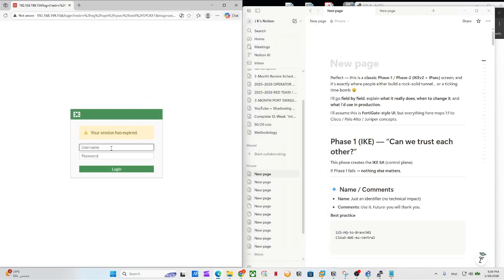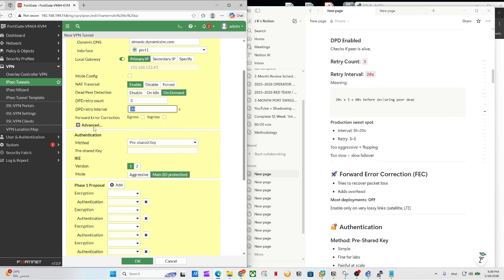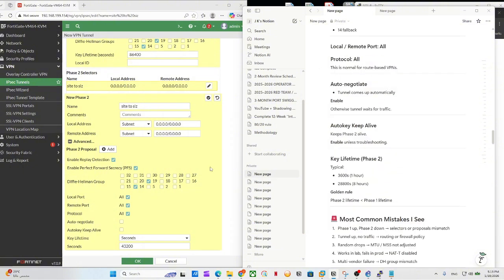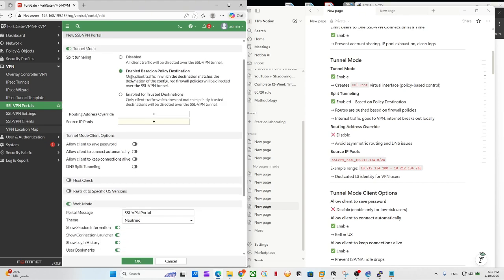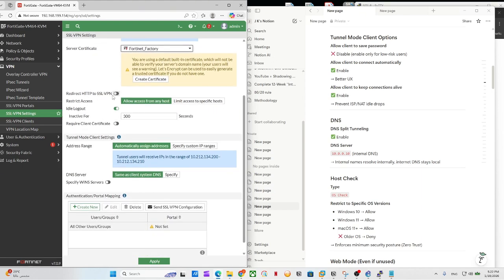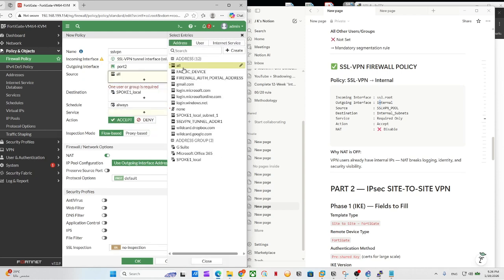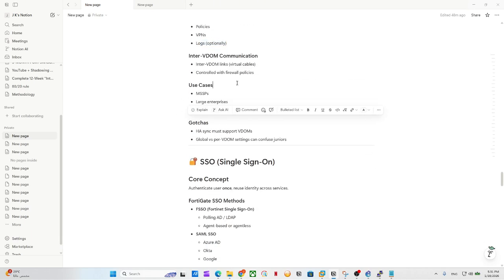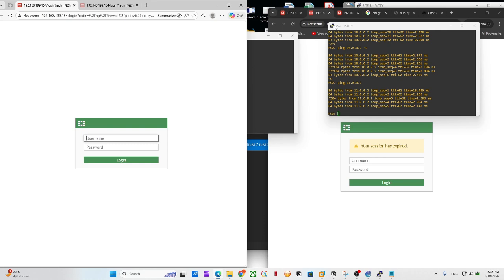Fortigate FW Series #7- FortiGate SSL VPN & Full Course Conclusion | Real-World Design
This final video completes the FortiGate VPN course by focusing on SSL VPN, VDOMs, and real-world VPN design best practices used in enterprise networks.

In this video, you will learn:

What SSL VPN is and when to use it

SSL VPN vs IPsec VPN (real-world comparison)

SSL VPN portals and remote user access design

What VDOMs (Virtual Domains) are and why enterprises use them

Network segmentation and multi-tenant design

Common VPN design mistakes

Best practices used by real network engineers

This video ties the entire course together so you understand how to design VPN solutions, not just configure them.

🚀 Designed for Network Engineers, Security Engineers, and FortiGate certification candidates.

🏷️ Tags (SEO)
fortigate ssl vpn
fortigate vpn course
fortigate vdom
ssl vpn fortigate
vpn design best practices
enterprise vpn
ssl vpn vs ipsec
fortinet firewall
network security design
fortigate training
cybersecurity

🔑 Optional Pinned Comment (Highly Recommended)

This is the final video of the FortiGate VPN course.
Start from Video 1 for the full learning path 👇